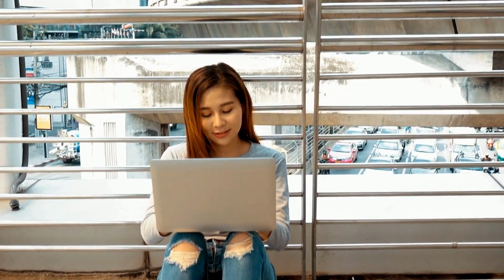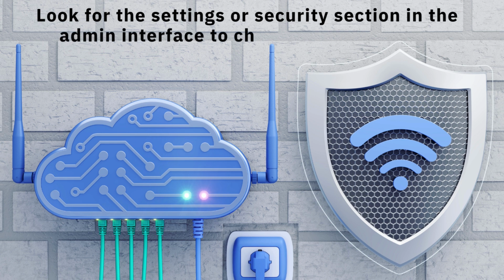192.168.1.250 - Login Admin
Learn how to access your admin panel using the IP address 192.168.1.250! In this tutorial, we'll guide you through the step-by-step process of logging into your admin panel with ease. Whether you're a networking beginner or an experienced IT professional, this video is perfect for anyone looking to access their admin panel quickly and efficiently. So, sit back, relax, and let's get started!